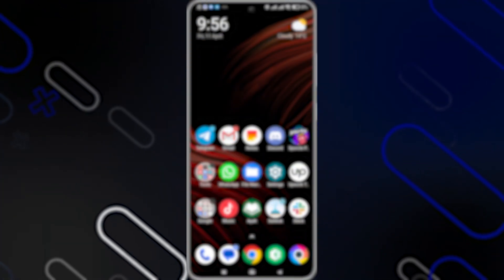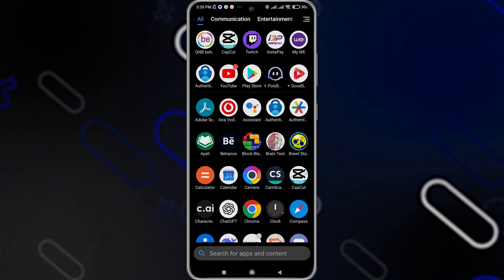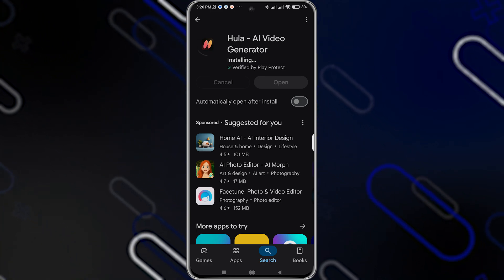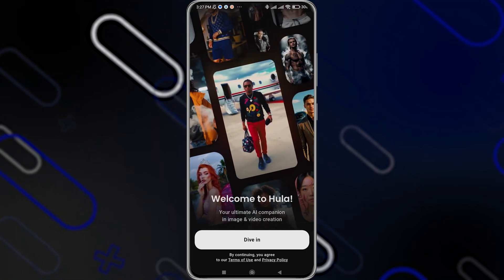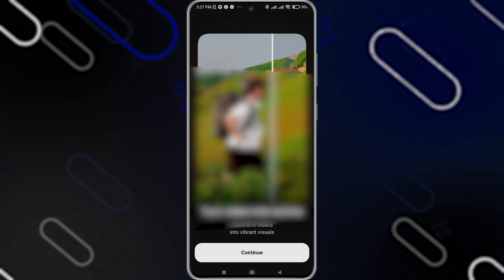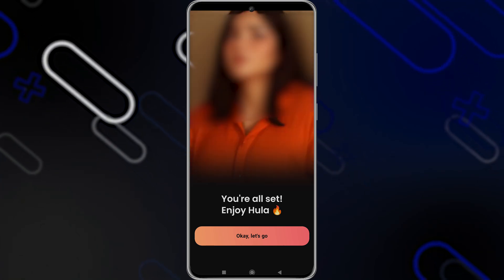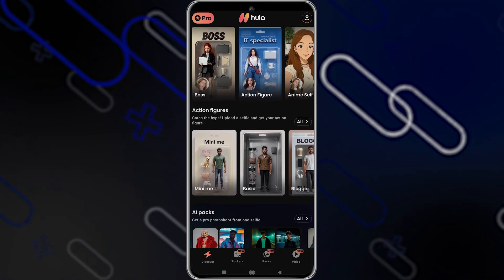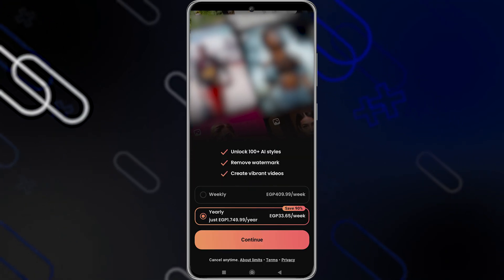How To Use Hula App: AI Video Generator (Full guide)